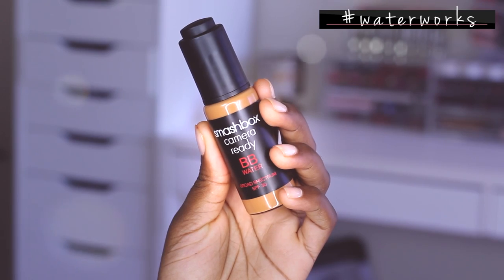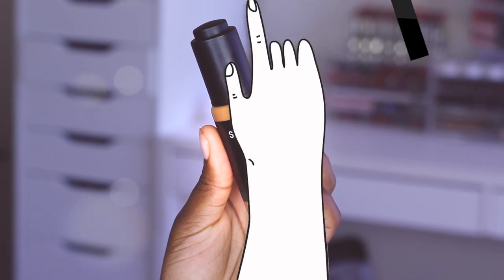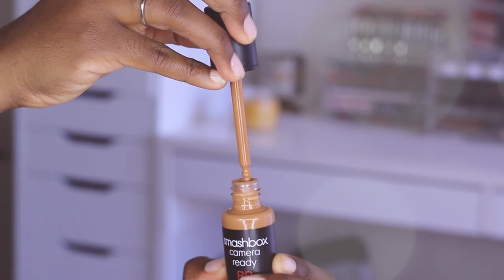Smashbox BB Water 1st Impressions | Jackie Aina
Hey lovelies! Here's my review and demo of the new Smashbox BB Water! The 'first impressions' series is basically where I wear a product for the very first time on camera, wear it throughout the day while I vlog the experience and then give my final thoughts on the BB water at the end of the day!

Don't forget to enter to win your own by heading on over

This video was done in collaboration with Smashbox. The views expressed on this product are 100% my own and honest.

Phil 4:13